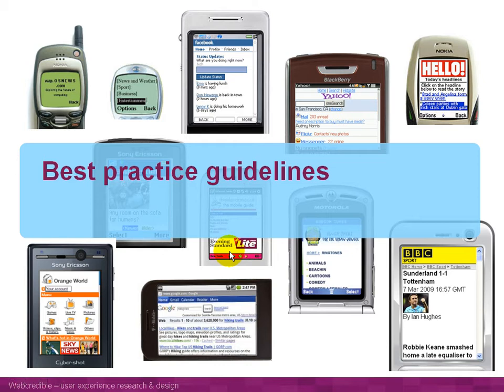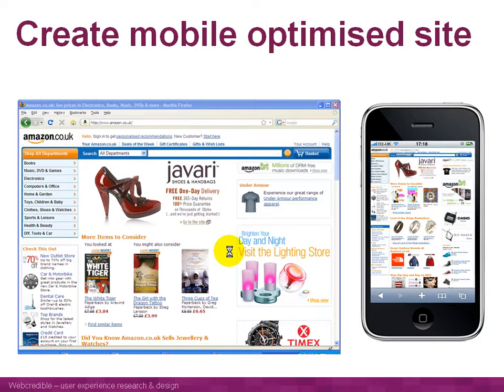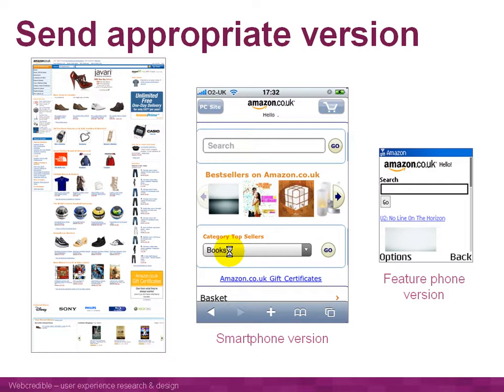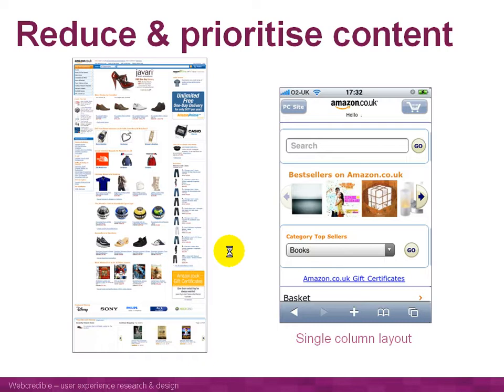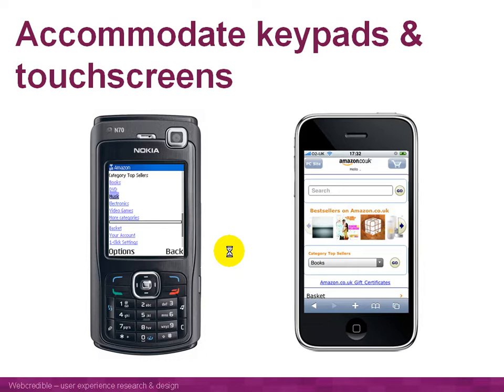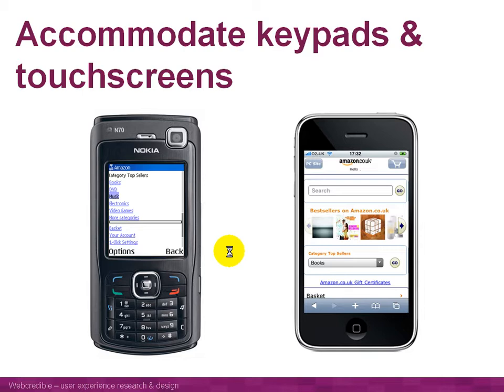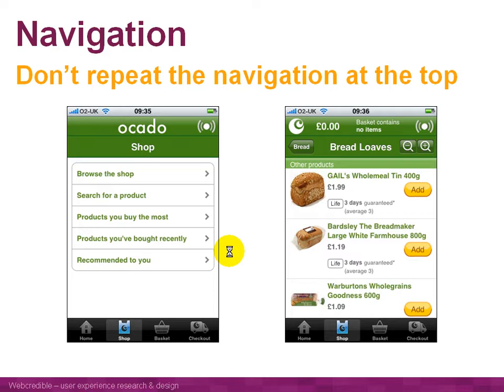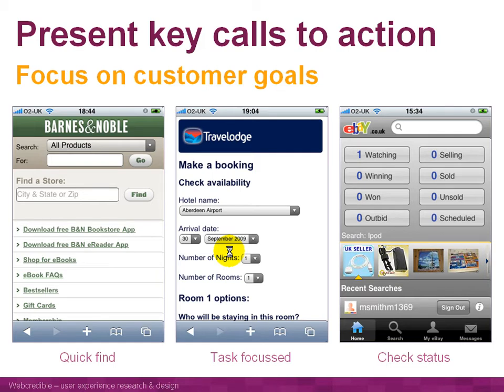Mobile ecommerce usability presentation - Part 2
The 2nd part of, Webcredible Senior Consultant, Abid Warsi's presentation on mobile ecommerce usability at the IMRG's recent mobile commerce workshop.